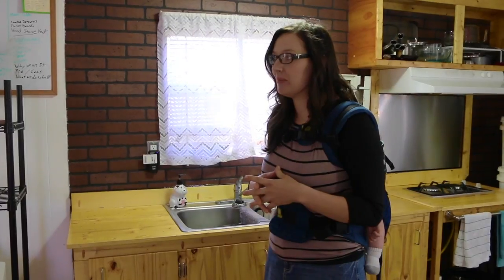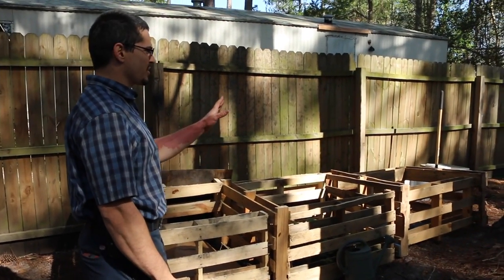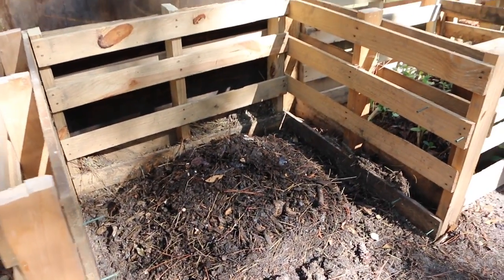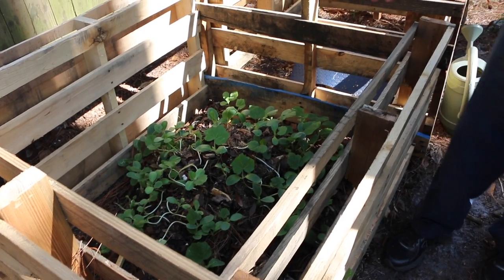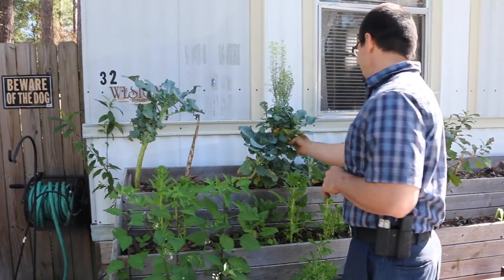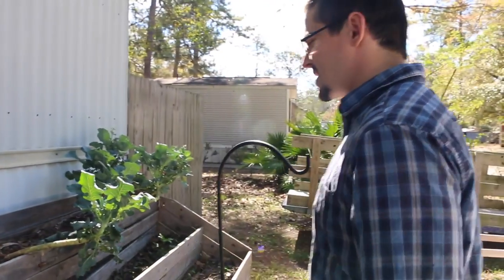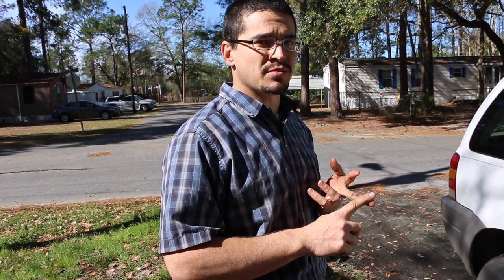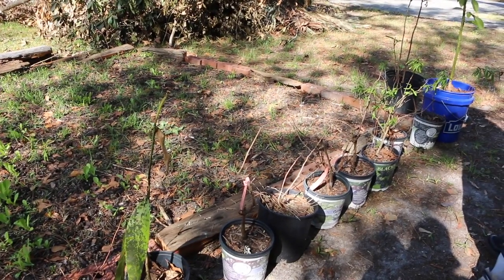Amazing DIY Family Grows Their Food in a Trailer Park